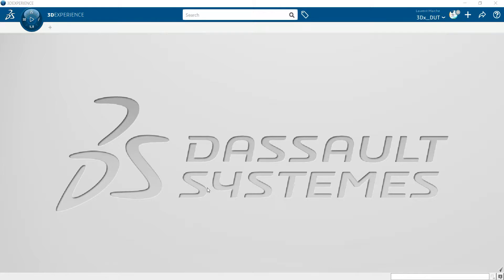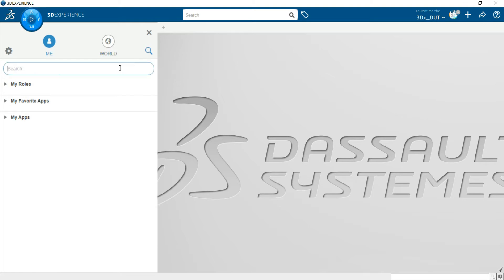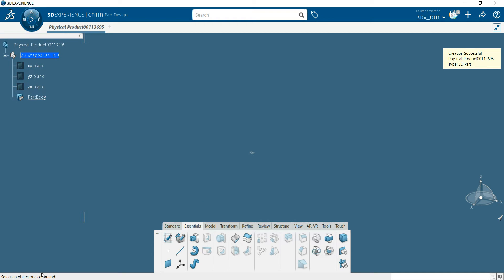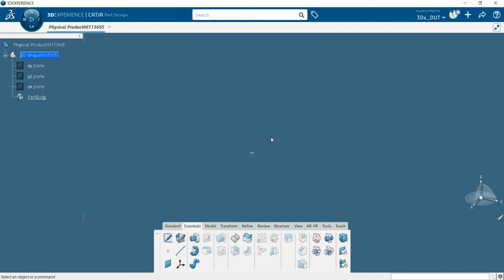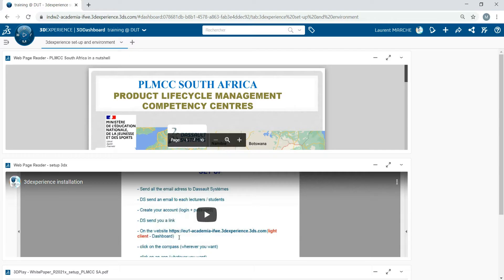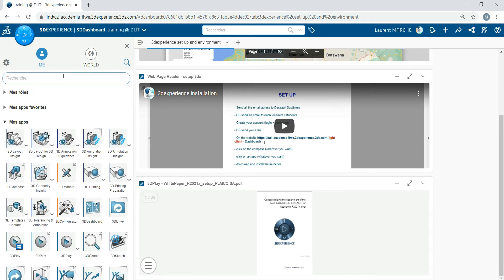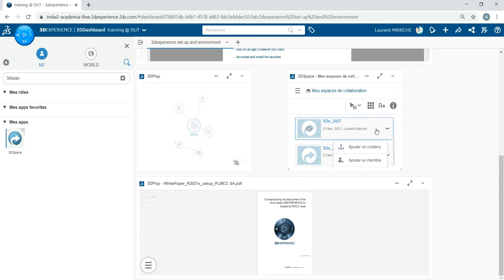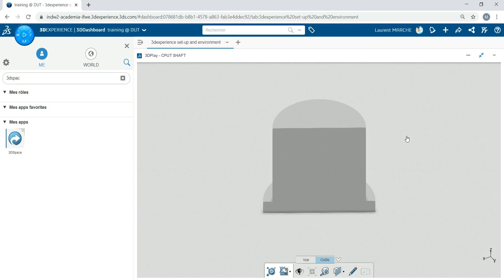3DX setup and dashboard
3dx native app environment
 and web platform dashbaord